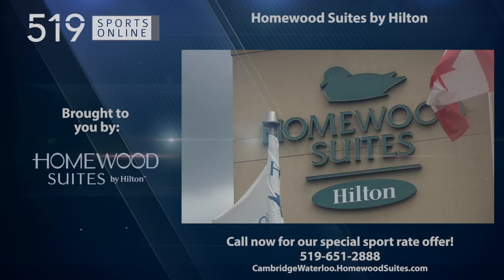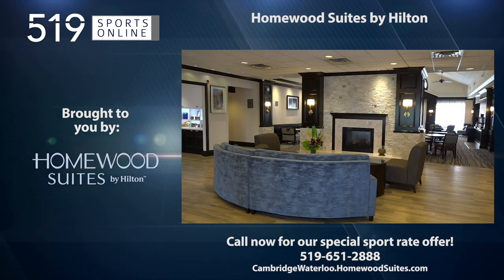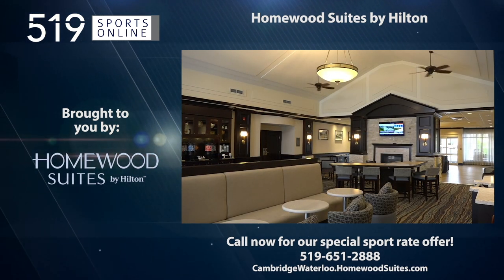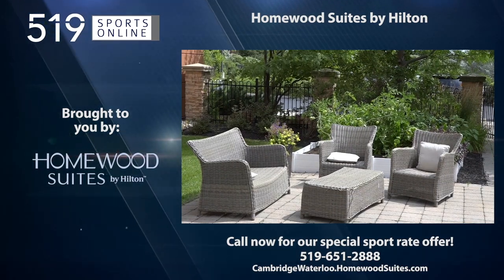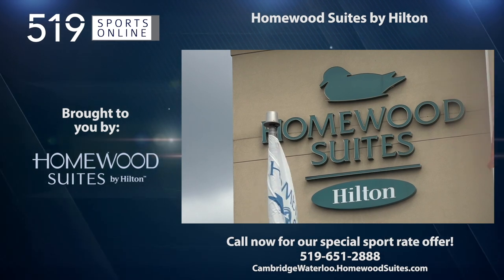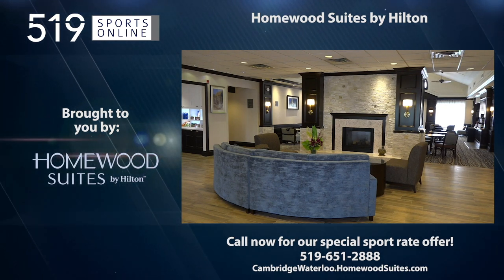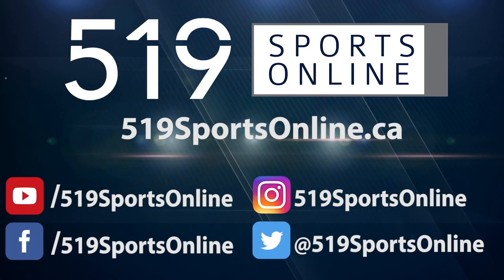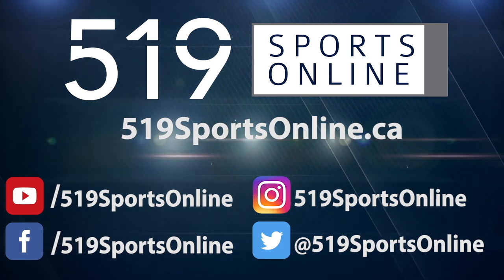PJHL Preseason - Dorchester Dolphins vs Hespeler Shamrocks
Highlights from Sunday August 21st between the Dolphins and Shamrocks at Hespeler Arena.

Call Homewood to take advantage of their sport rate offer.